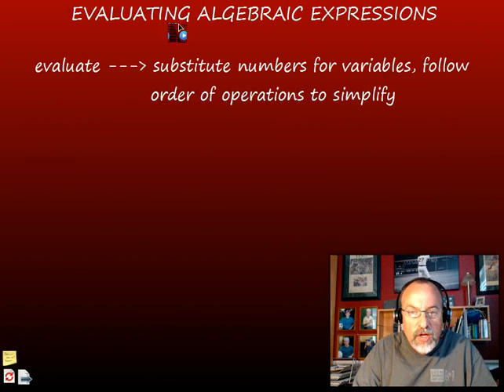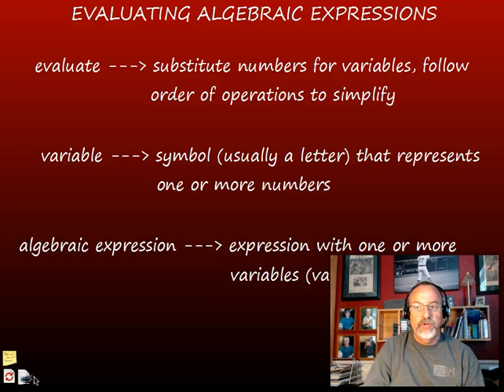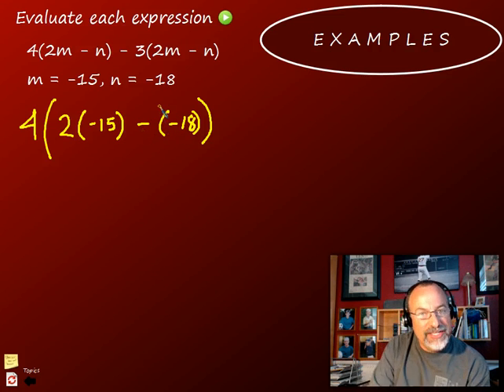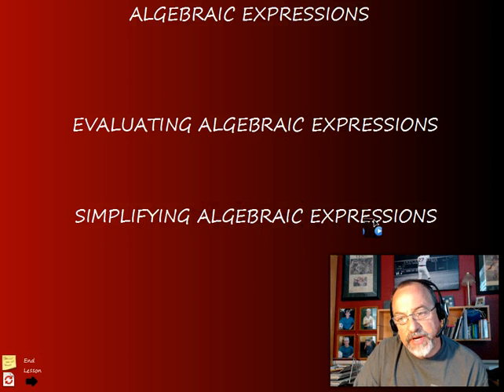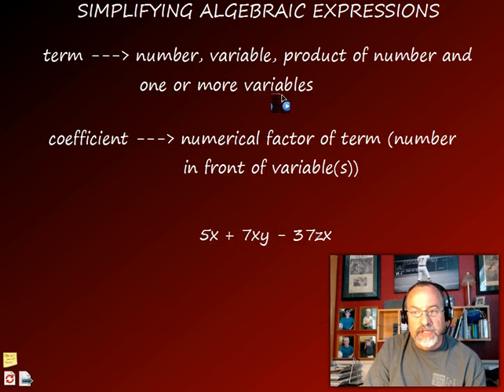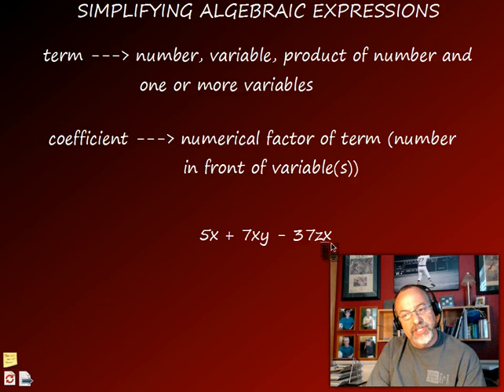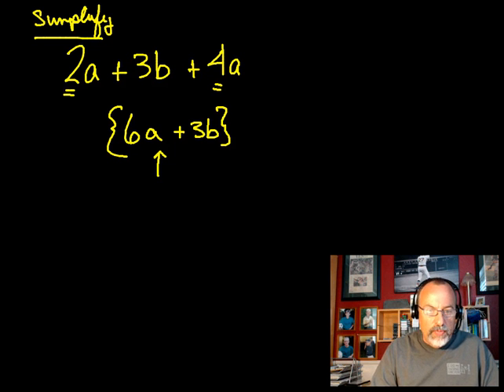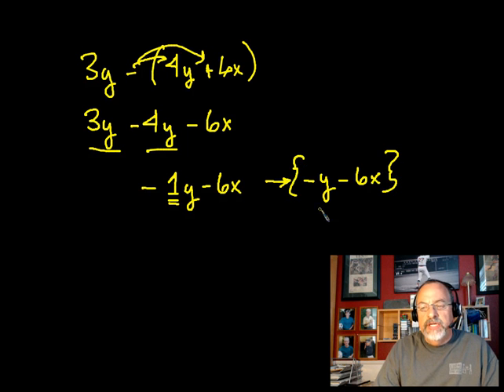AA12A - Algebraic Expressions